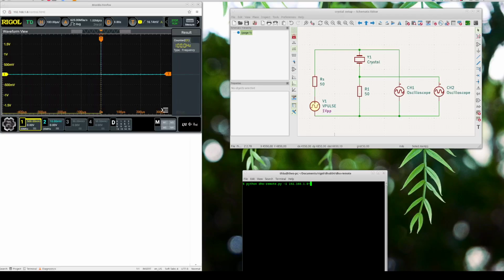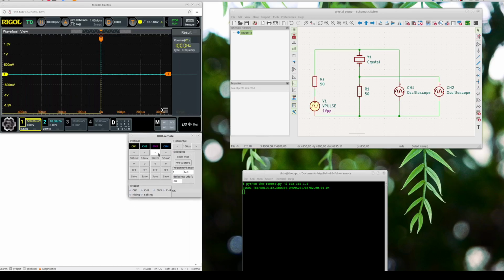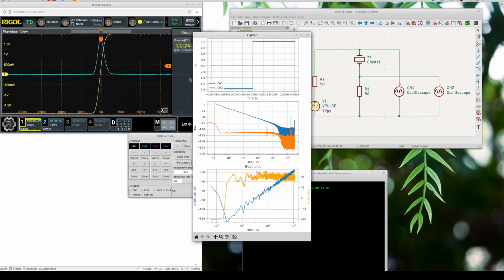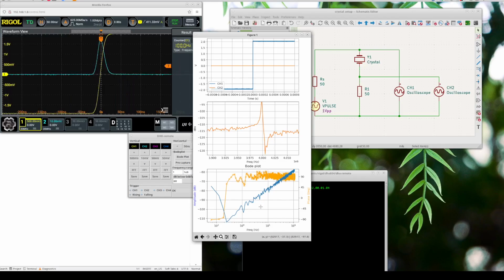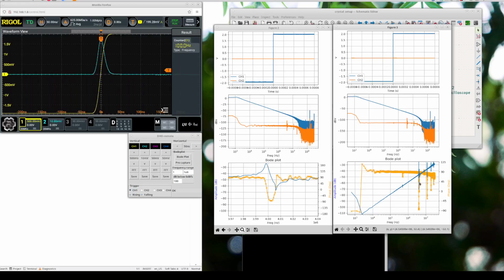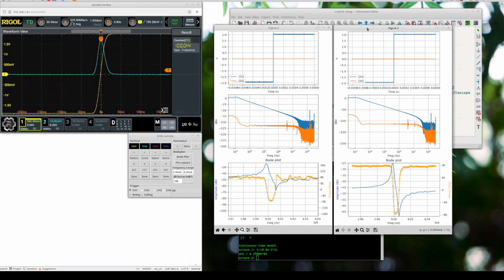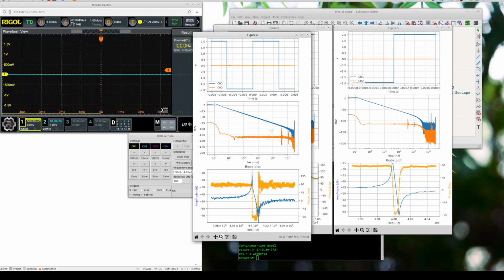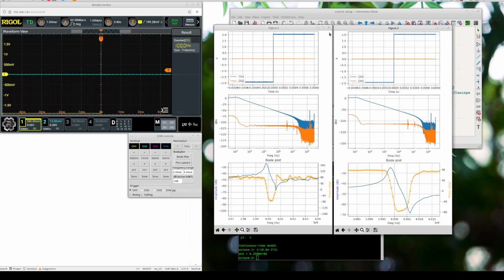DHO-REMOTE impulse response of a crystal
I show how you use a generator and a modern storage oscilloscope to create a Bode diagram of a crystal. All you need is a square wave generator and a digital oscilloscoop.